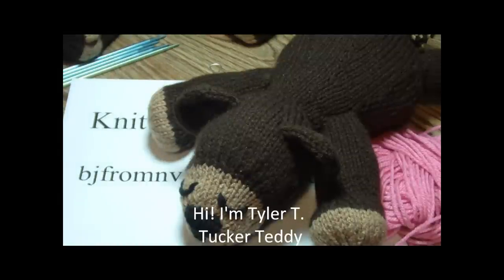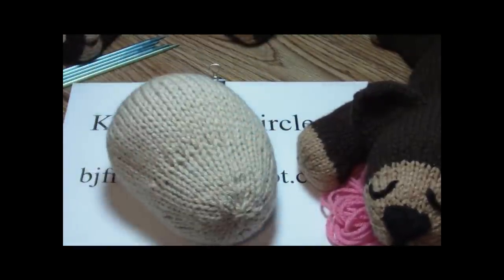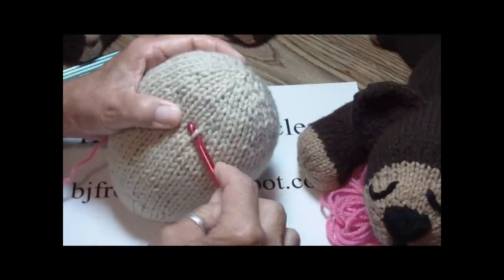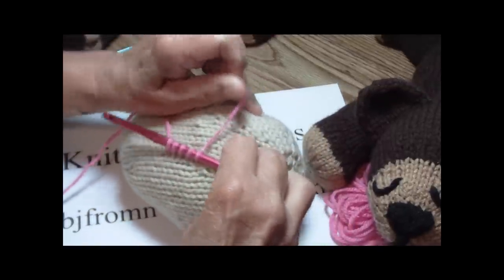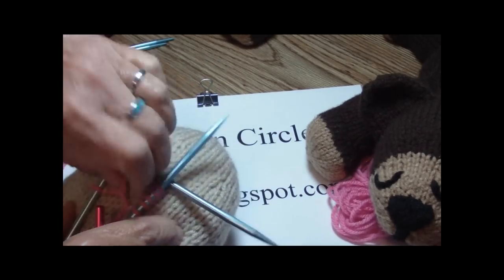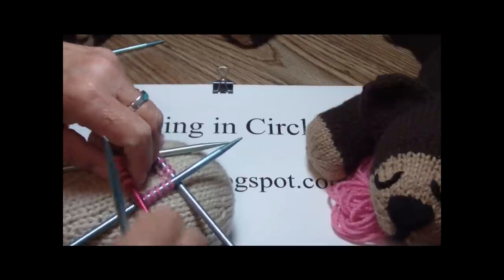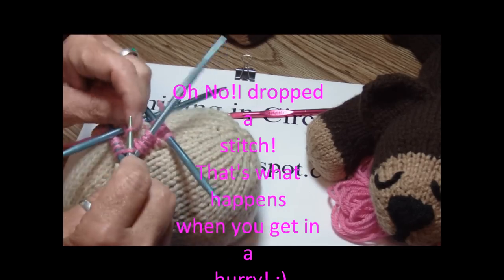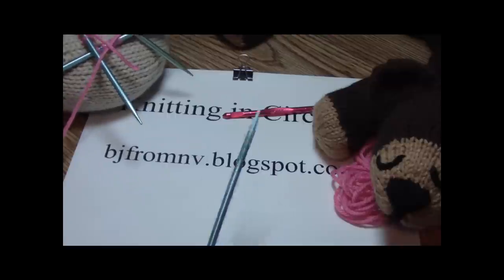How to Knit: pick up stitches in the middle of your knitting project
A method of picking up stitches with a crochet hook in the middle of your project  and creating ears, legs, bodies, etc. A great way to make children's toys.